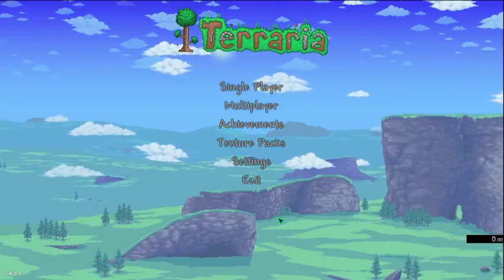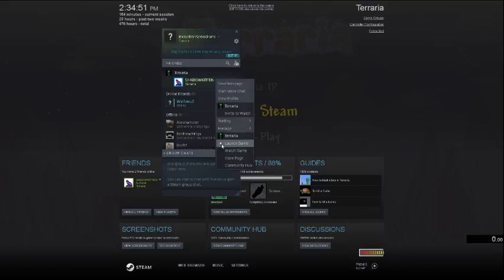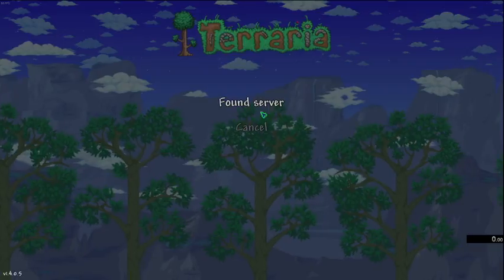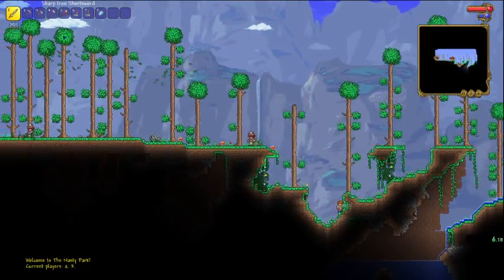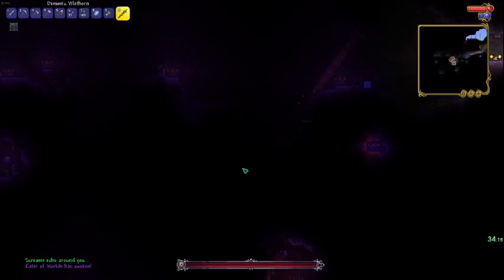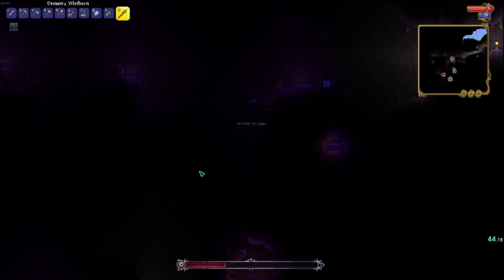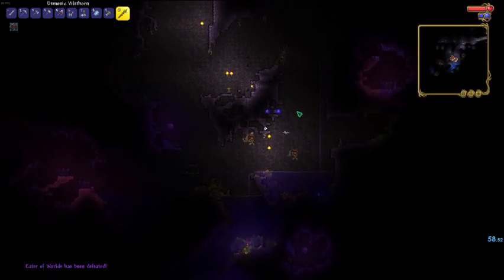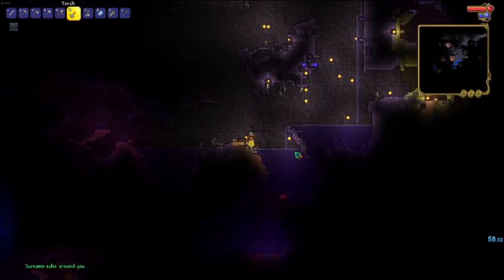Journey Seeded Eater Of Worlds in 58.23 (WR) with SHADOWKITTEN